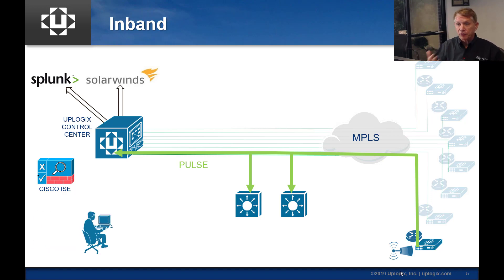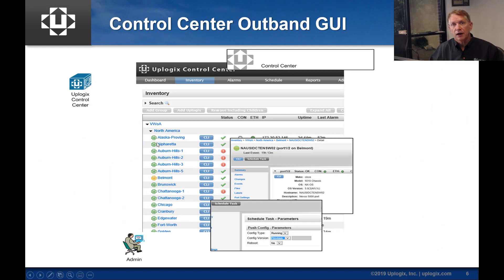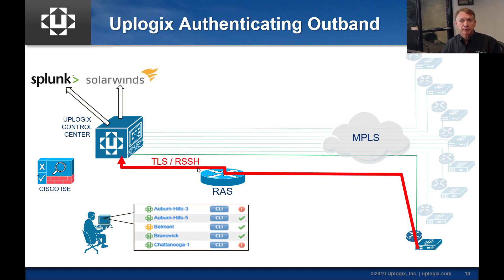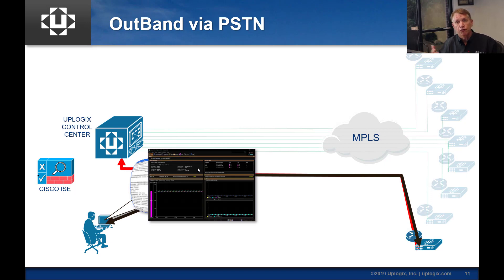In-band vs. Out-band with Uplogix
Uplogix CTO James Dollar walks through what Uplogix does, and how out-of-band management is different from traditional out-of-band access.